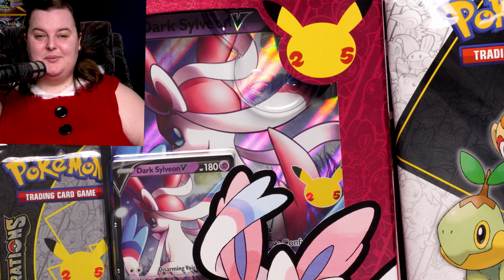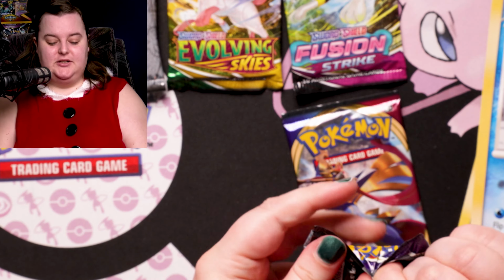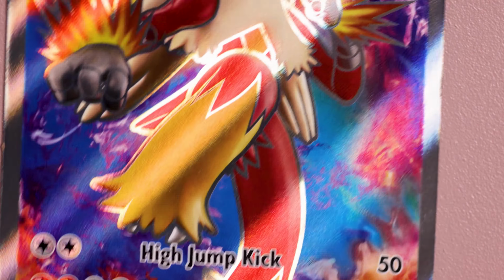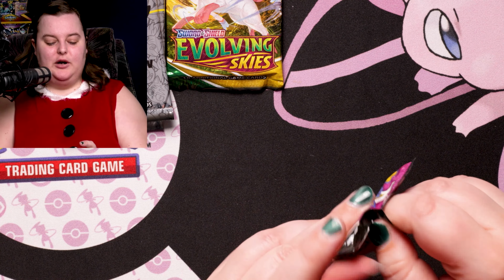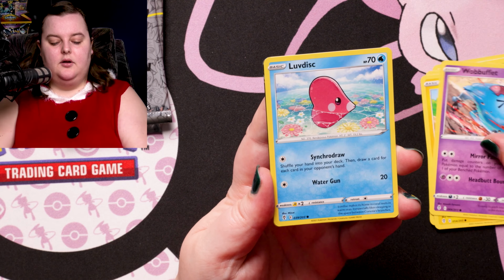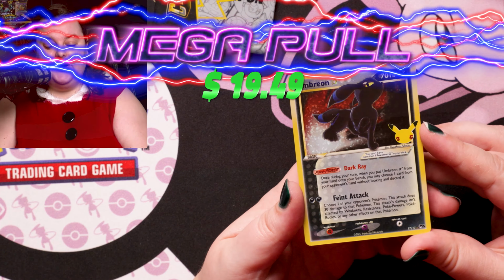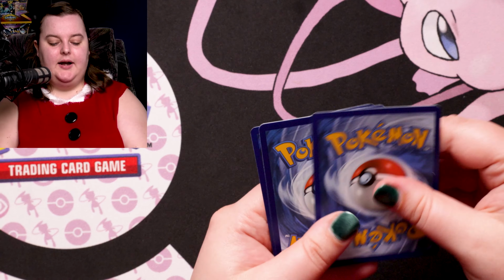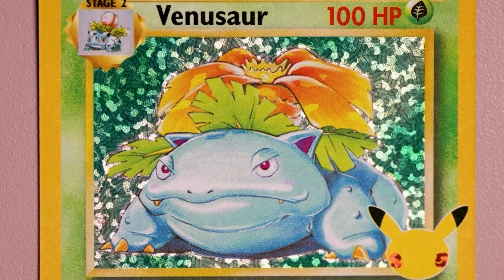A Pokemon Opening for you! 100% Free!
2. Comment on the video
3. Like the video

Must be 18+ and living in Canada or the Continental United-States

THRILL OF THE CHASE
WINNIPEG MB
Canada R3T5T5

Facebook: Thrill of the Chase

NO PURCHASE NECESSARY TO ENTER OR WIN. By participating, entrants agree to be bound by these Official Rules and the decisions of the Administrator. Void where prohibited by law.
Contest is open to legal residents of Canada (except Quebec) and the continental United States of America who have reached the age of majority in their respective province, territory or states of residence at the time of entry. Employees or contractors of the Sponsor(s) and immediate family members of, and any persons domiciled with any such employees or contractors, are not eligible to enter.
The odds of winning will depend on the number of entries received. You will have 7 days to respond. If no response is received another winner will be chosen. Administrators are not responsible for prize fulfillment nor for any technical failures. Winning entry will be verified. A list of winners will be displayed on the giveaway widget on the original contest post.
All winners will be required to enter a skill-testing question to claim their prize.
YouTube, Facebook, Instagram, Pinterest, Twitter and/or Google+ are in no way associated with this giveaway. If applicable, social media posts (such as but not limited to tweets and Instagram posts) must be PUBLIC to be eligible.
Administrators and sponsors reserve the right to publish winner’s first name and last initial.
Retail value of prizes is listed in the contest text. Value of prizes will vary by video but will not exceed $250 CAD.
Images included in the giveaway post may not depict the exact prize, and are for illustrative purposes only.